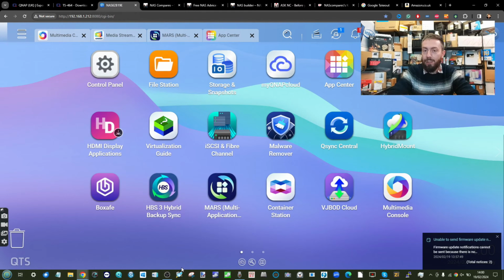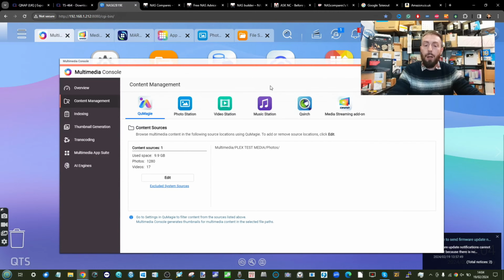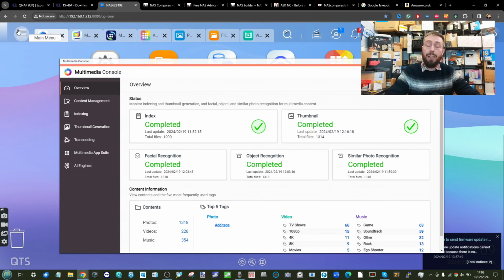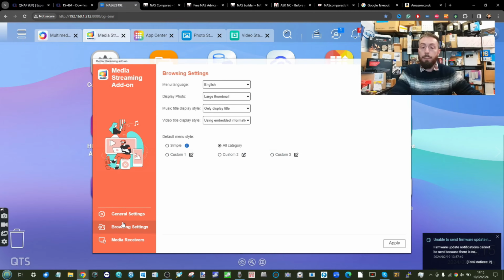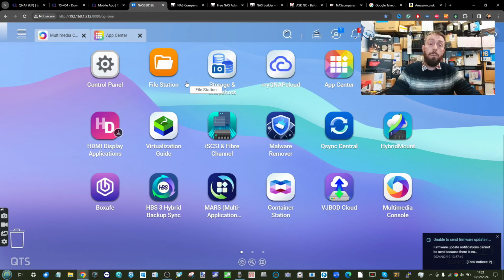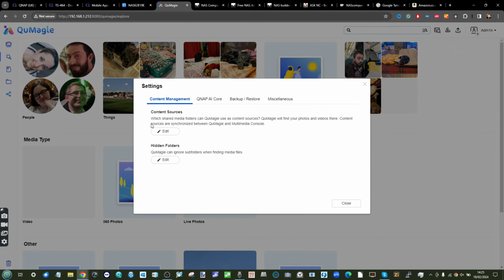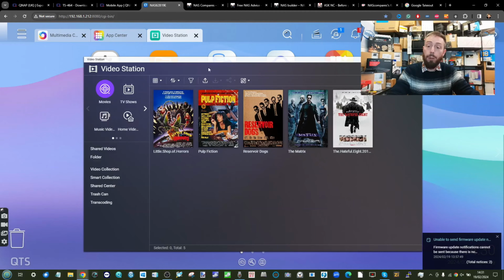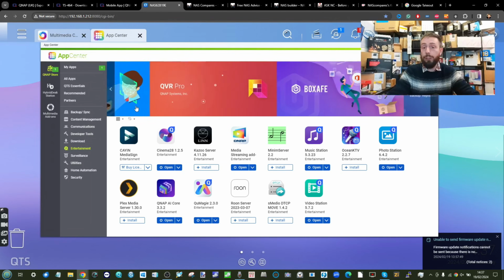QNAP NAS Setup Guide (2024) - Complete Multimedia Setup Tutorial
Video Chapters
00:00 - The Start
01:28 - Stop Using Photo Station
03:22 - Indexing Your Media
07:00 - Add Metadata Scraping for your media
08:51 - Copying Your Google Photos to QNAP
11:05 - Streaming media over the network easily
15:02 - Music Tools and Audio Setup
18:32 - Photo Organization with QuMagie
26:40 - Video Organization with Video Station
29:43 - Transcoding and HEVC support
30:44 - Video Add-on Quality of Life Options